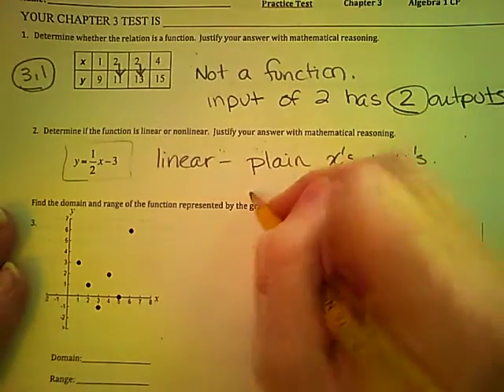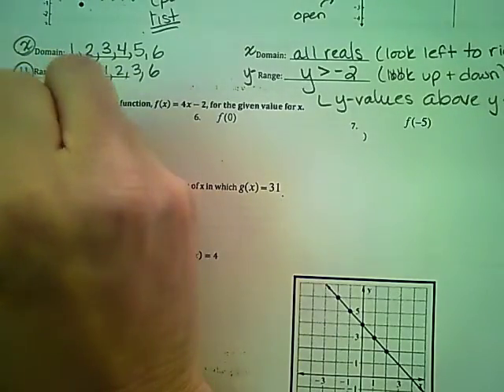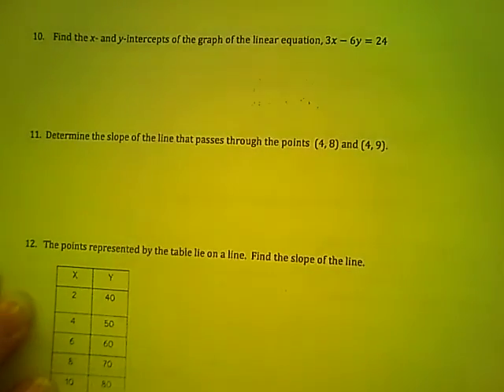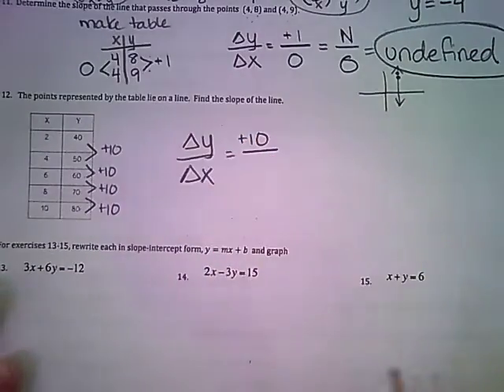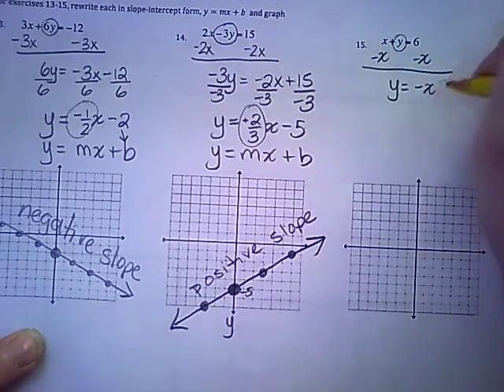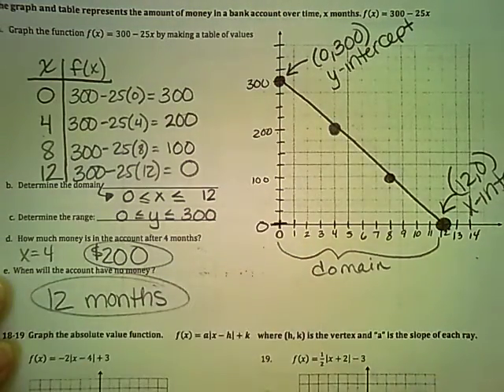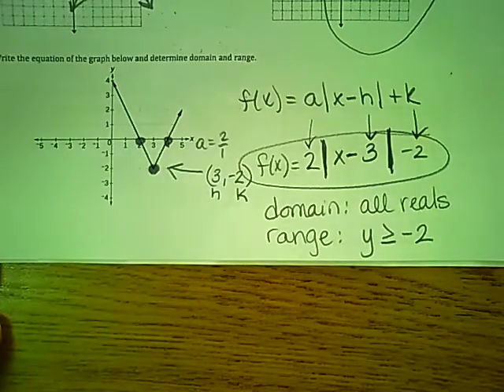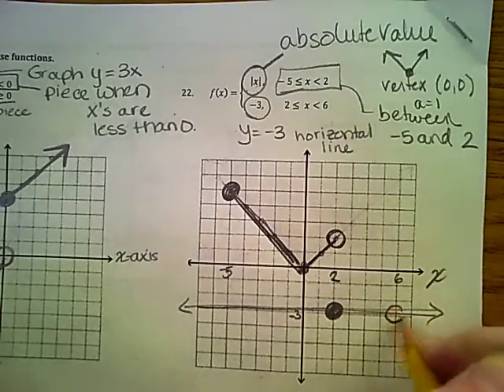practice test Unit 3 Linear Functions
Study guide for unit 3 test: function notation, linear equations, absolute value functions